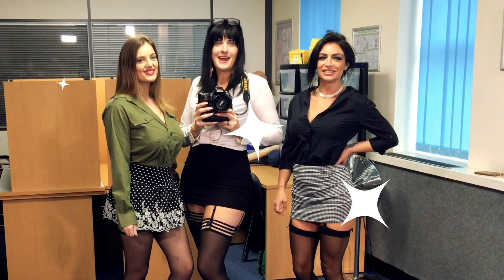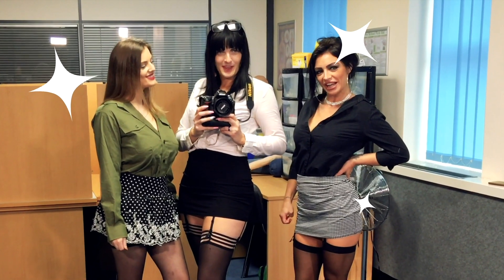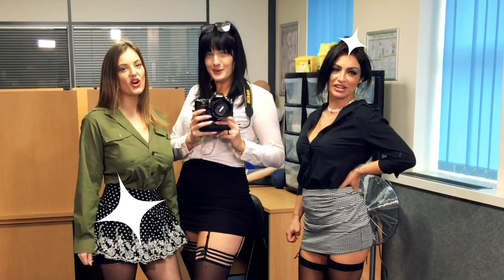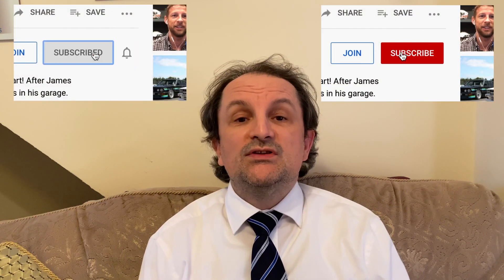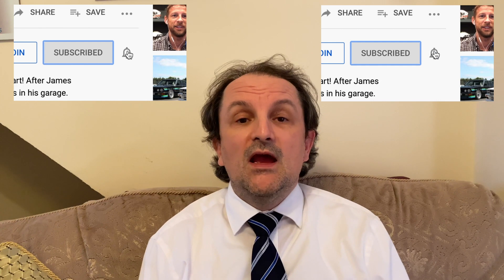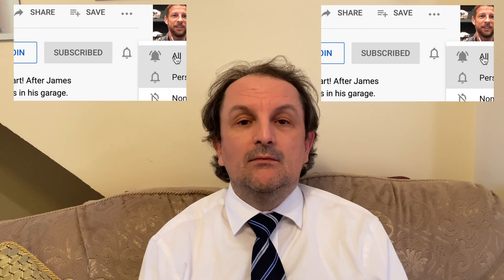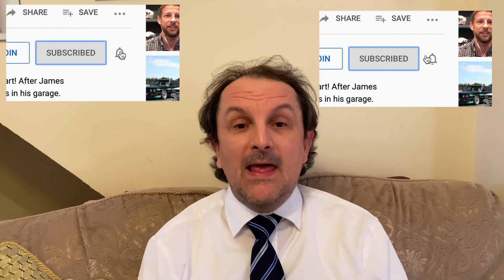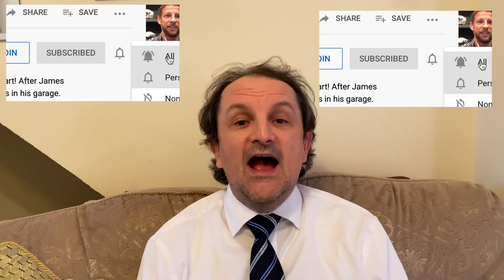Nikon D700 - Zoom Lenses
How well does the Nikon D700 perform when paired with a zoom lens ??

In this video we find out.

This exciting new channel features visits to local places of interest, product reviews and photography.

The Dennis Bloodnok Channel is a magazine-style Channel. The Channel will include my passion for photography, but as well as this, there are reviews of films/movies and TV Programmes which I like/enjoy or find interesting.